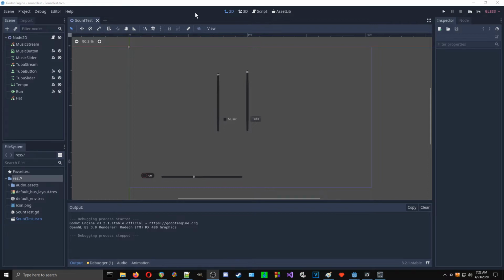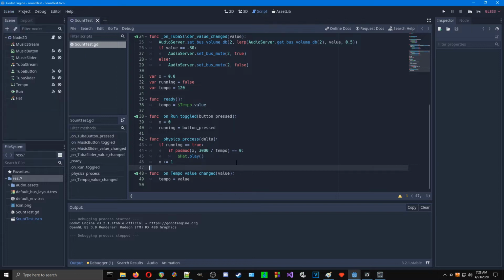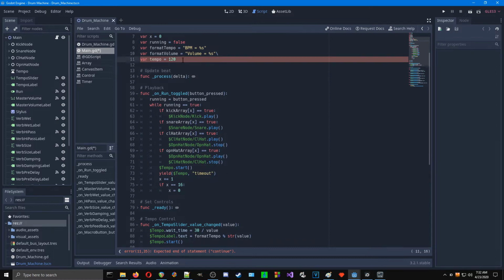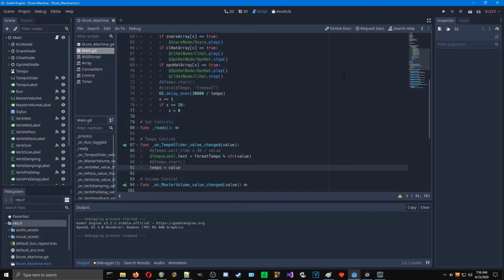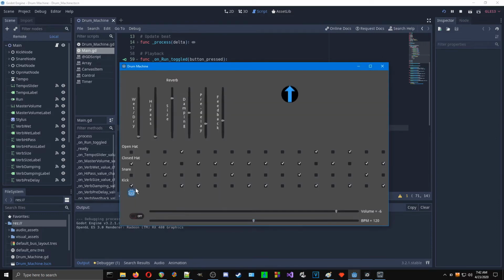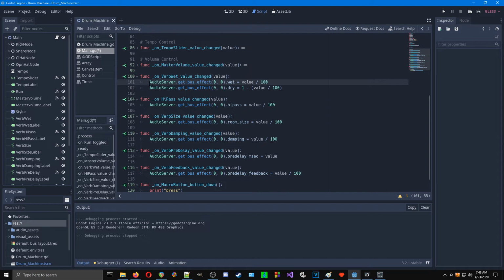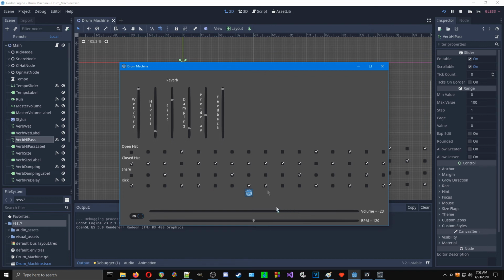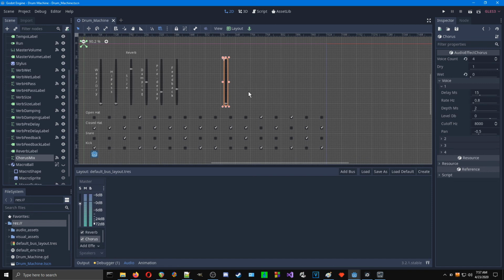Godot Engine - Timer Drum Machine - Part 2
Exploring some different timing options and looking at new features of this little drum machine built with Godot.